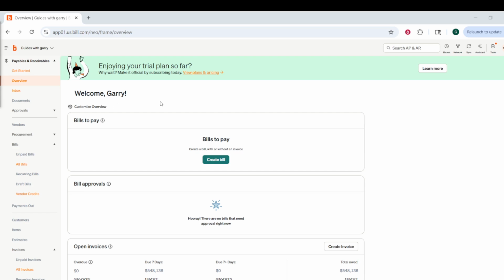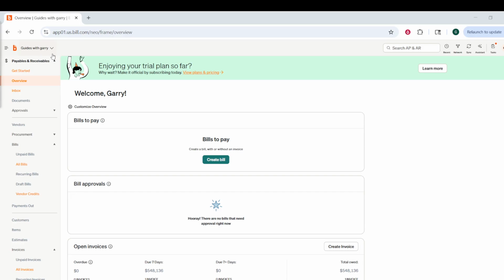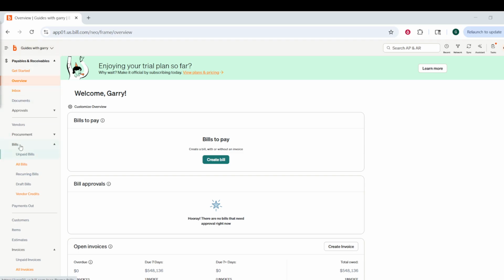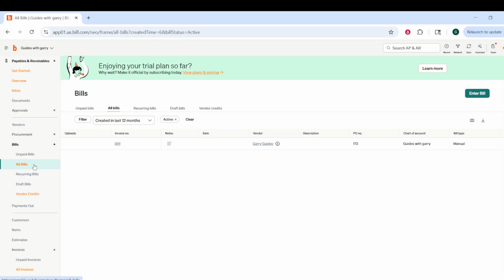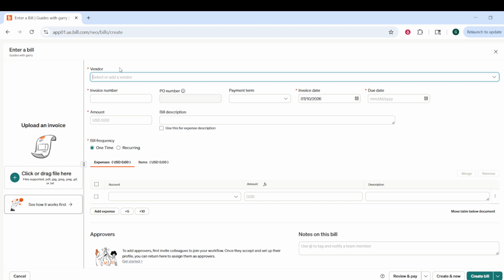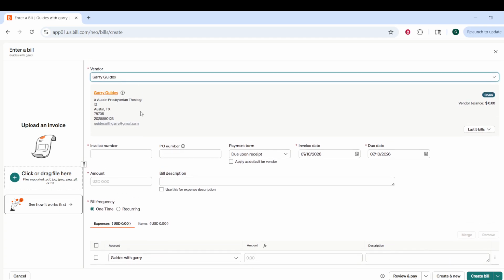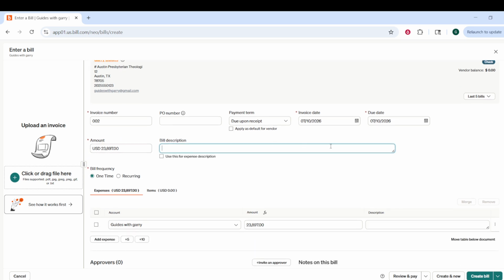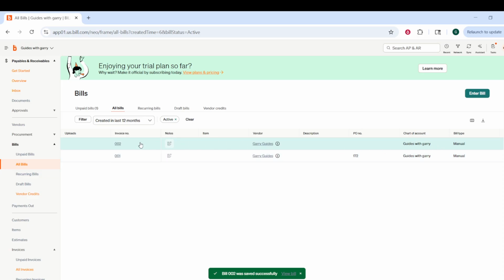How to Add Multiple Invoices to One Bil on Bill.com [2026 Tutorial]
Learn how to add multiple invoices to one bill on Bill.com, step by step. In this quick walkthrough, you’ll see how Bill.com handles combining invoices, applying totals, and keeping approvals organized. If you’ve searched for how to attach multiple invoices to a bill.com bill, or batch invoices in bill.com, this will help.